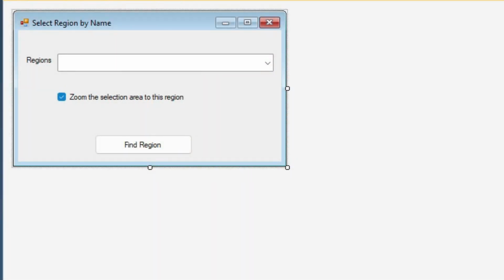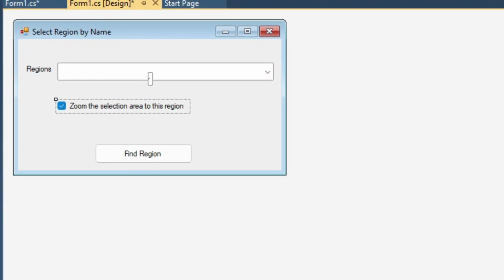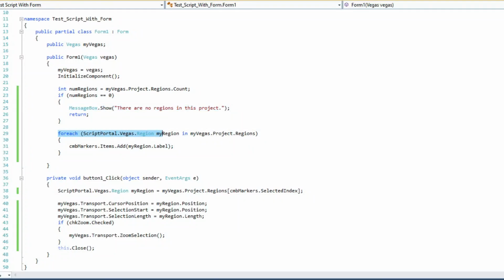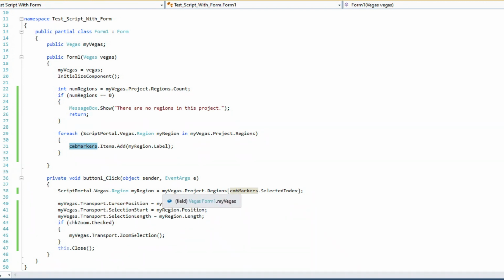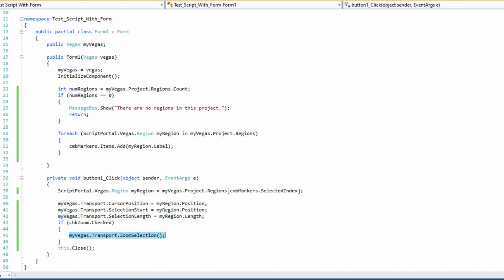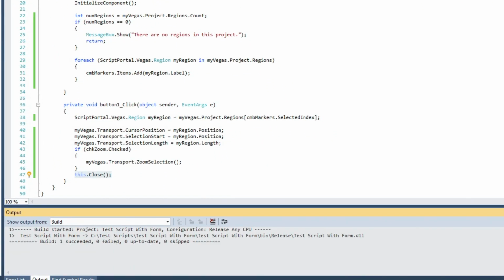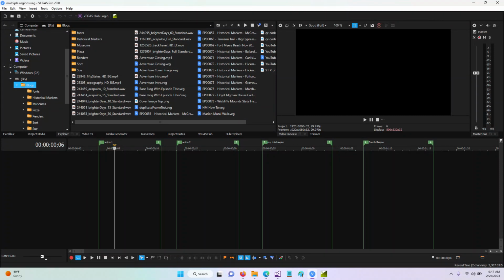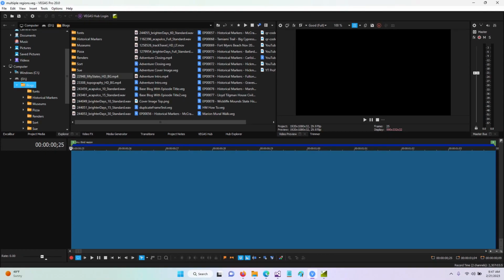Find Regions By Name in Vegas Pro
In this tutorial we rework the "How do I Create a Script with a Form in Vegas?" tutorial released in February of 2021.

That tutorial concentrated on creating a script with a form but a task was needed. To make a task, a number box was placed on the screen and a region was highlighted that matched whatever number was place in the number box.

For this tutorial, we expand on that by changing the number box to a combobox, list all of the labels of the regions in that box, and then highlight that region with an option of zooming into only that region.

This shows a good way that old scripts can be reworked to meet new tasks preventing us from needing to start from the beginning.